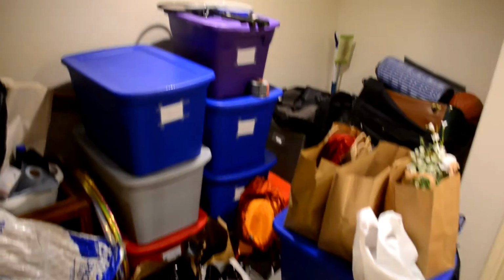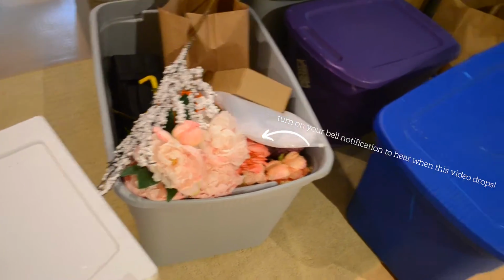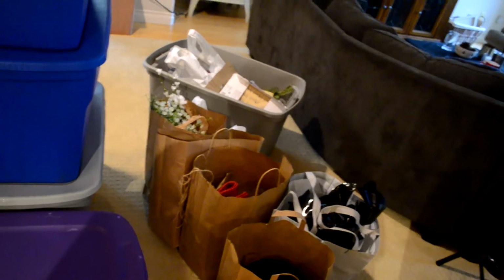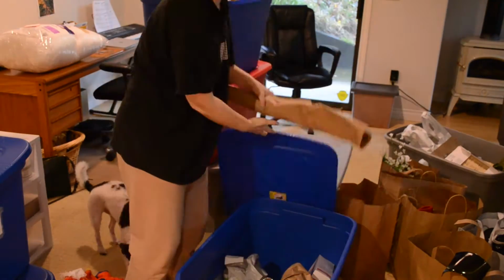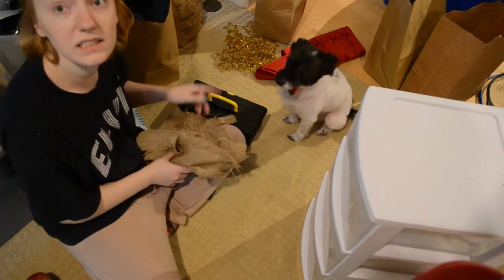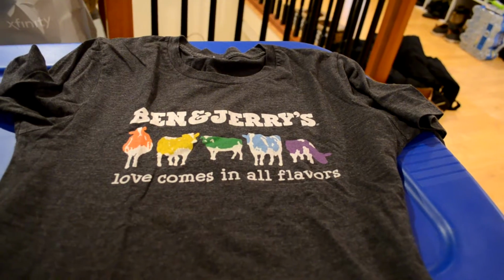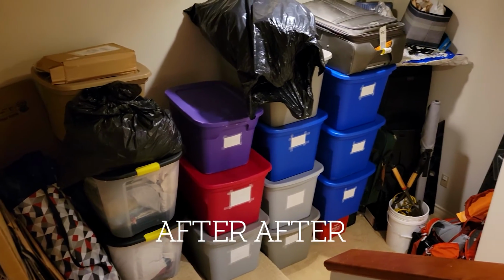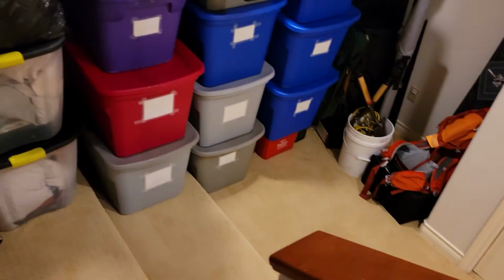CLEANING MY CRAFT SUPPLIES | So I Can Do More Projects 😄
My shared basement has started to look like Michael's exploded! Let's clean this stuff up together so we can continue to be creative!